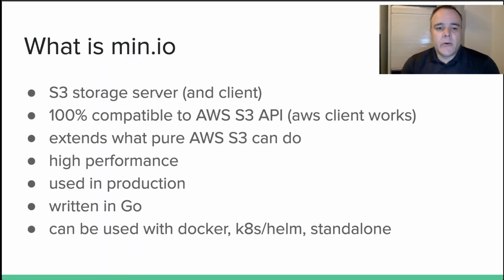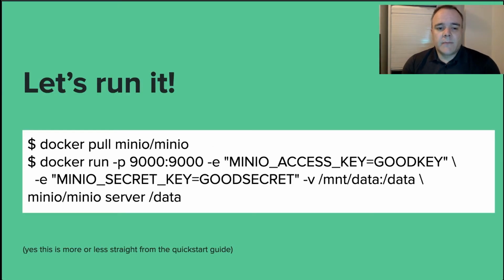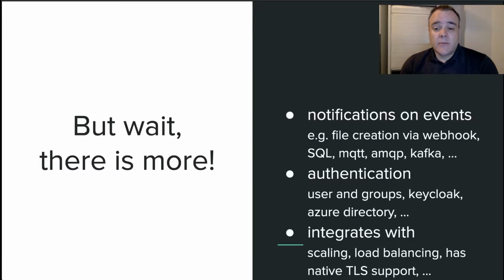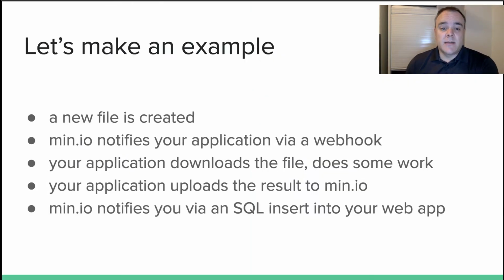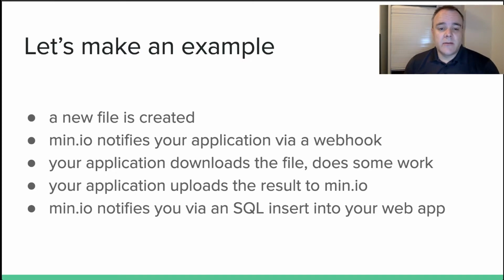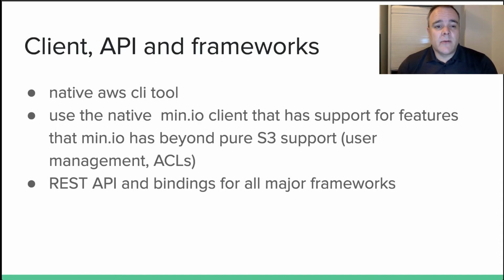stackconf online 2020 | Ignite talk: Build your own S3 storage with min.io by Stefan Sels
min.io allows you to setup an S3 storage on your private cloud infrastructure that is 100% compatible with AWS (you can use the AWS S3 client to interact with min.io). It has a wide range of authentication and notification options. For instance you trigger a webhook to your REST API if a file is created and automatically process them. It is optimized for high performance and is used in production.